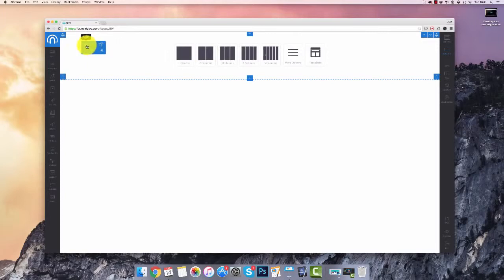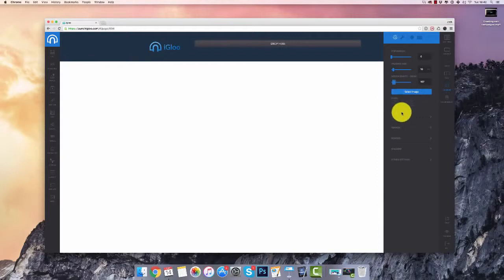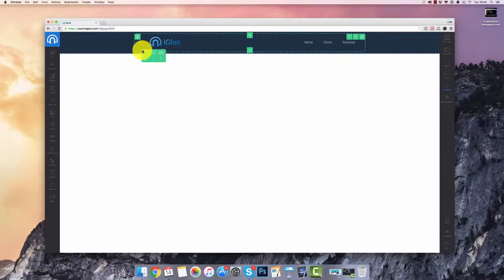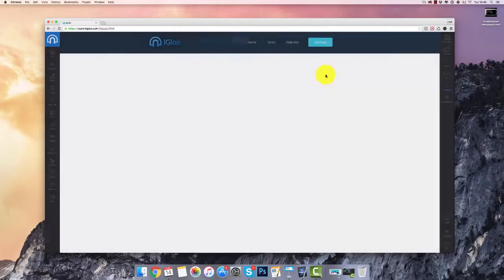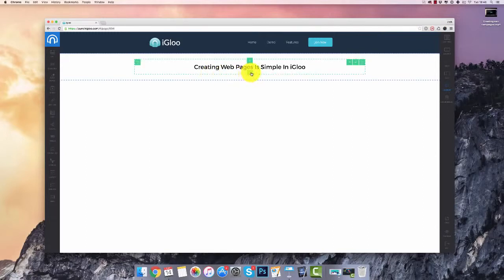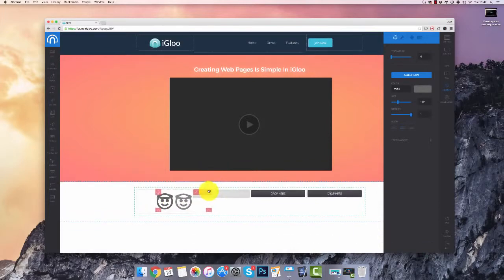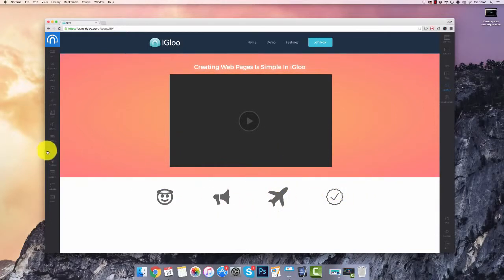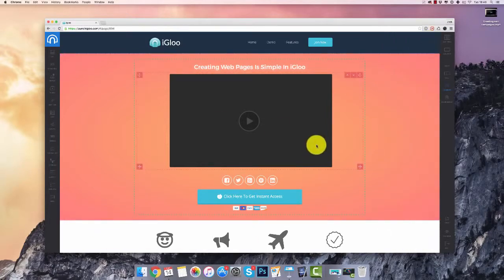iGloo Editor Walkthrough | Many Option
igloo app review
igloo intranet login
igloo intranet pricing
iglood reviews
igloo software layoffs
igloo intranet competitors
igloo login
igloo intranet examples
iGloo iGloo
app iGloo Review
iGloo discount
iGloo bonus
iGloo scam
What is iGlooigloo app
review igloo testimonial
sales page builder
sales page creator
wordpress sales page plugin
igloo app
igloo bonus
igloo review
igloo reviews
igloo app review
Landing pages
bridge pages
thank you pages
sales pages

landing page definition
landing page software
landing page generator
landing page word press
ohio457 landing page
landing page
landing page bangla tutorial
landing page monkey
landing pages that convert
landing page - technology
landing page optimization
landing page